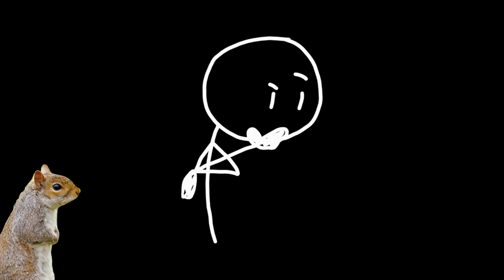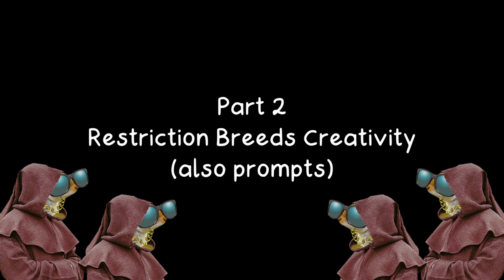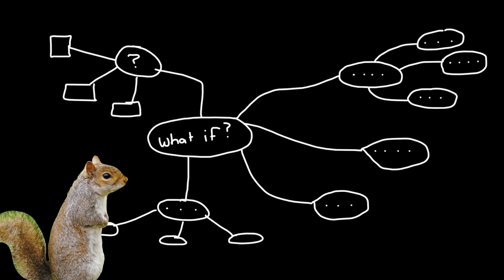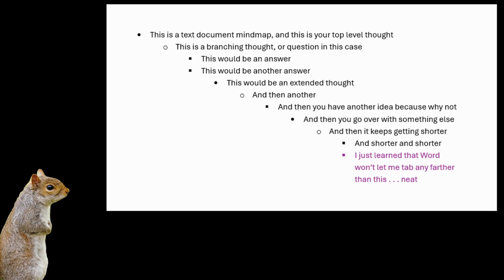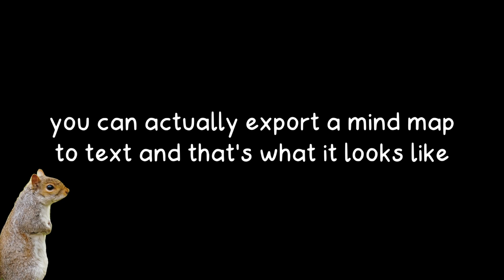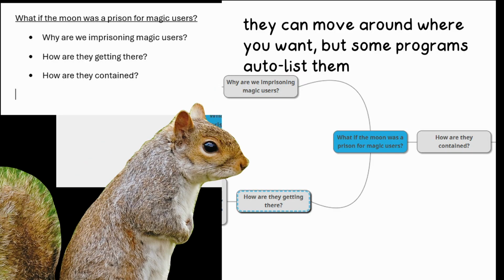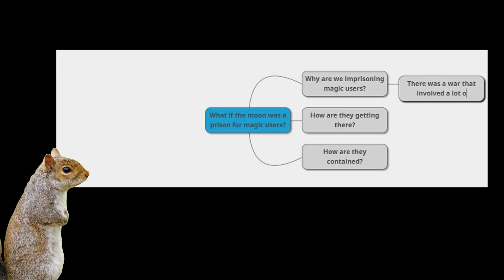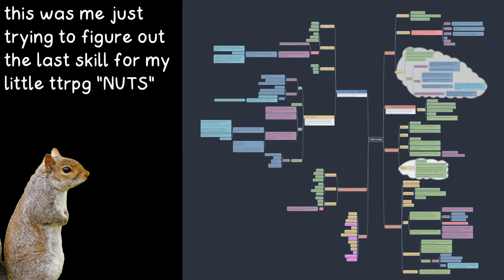3 Helpful Setting Making Methods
Settings are everywhere! Books, video games, ttrpgs, movies, you name it. Every story takes place in a "setting", but how do you come up with one? If you say "fantasy", what makes it so?

This video shows you a few things I do when working on creative stuff, such as settings, and how I can get from Point A to Point B.

Don't forget to join the squirrel community! Discussion is what we’re here for!

=== Support ===
If you like what's being done here and want to support it, please do! YouTube doesn’t pay for beans so this is all on me.

=== BIG Support ===
If you really want to support what I do, buying my book and giving it a review would be of tremendous help. Plus, you get a good book to read!

=== Support That Doesn’t Cost You ===
If you purchase anything while using these links, I’ll get a tiny commission to help support my filthy TTRPG habits. But also, the more TTRPGs I get, the more I can review, which is good for you, right?

VIDEO INFORMATION

=== Chapters ===
00:00 – Introduction
01:09 – Part 1 – Something You Like
04:56 – Part 2 – Restriction Breeds Creativity
08:30 – Part 3 – What if?
12:22 – Wrapping Up

=== Music ===
Transition – Part 1
Song: Halo Theme – Mjolnir Mix

Transition – Part 2
Song: Halo Them (original)

Transition – Part 3
Song: Hunger

Outro Music
Song: Electro Swingity